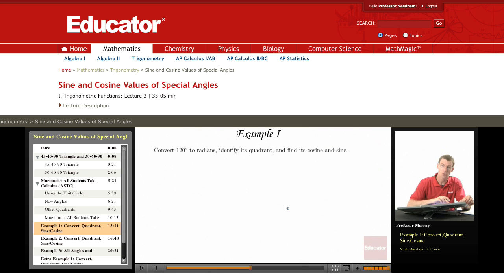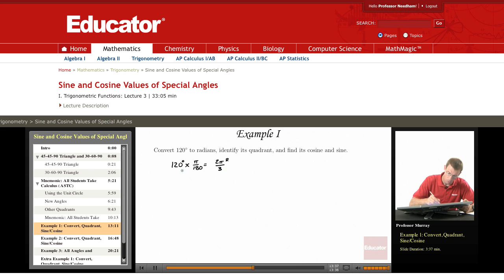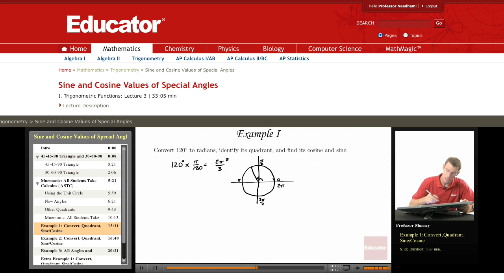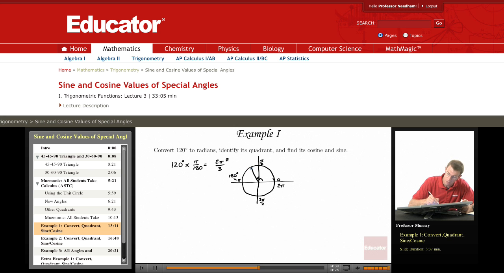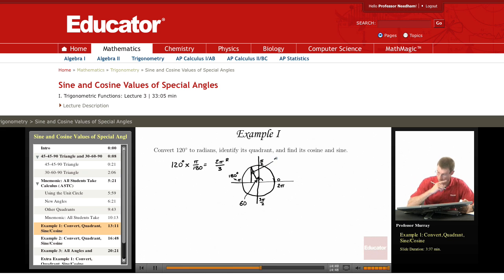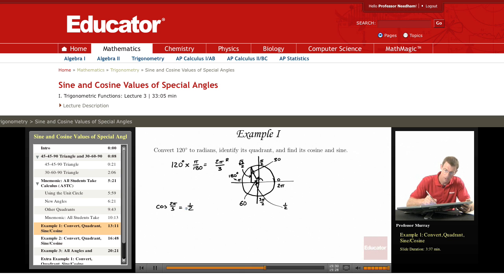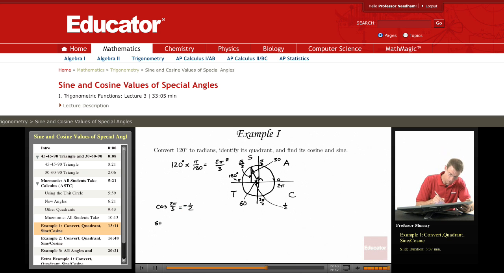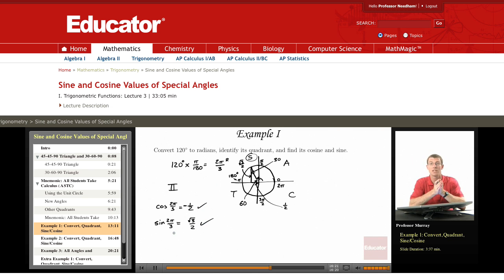Special Values of Sine and Cosine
Full example of sine and cosine values of special angles from Educator.com’s trigonometry class. Want more than just one video example? Our full lesson includes in-depth video explanations of sin and cos values with even more worked out examples.

In this video, we’ll discuss how to convert degrees to radians, identify quadrants, and find the sines and cosines. This will be useful in Trigonometry when you use circles, angle measures, and trigonometric functions to determine angle values.